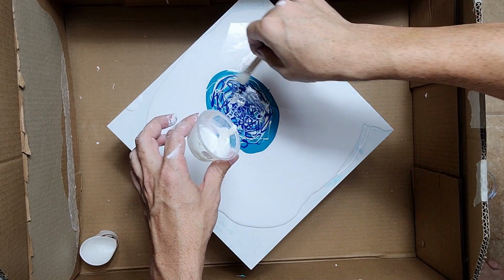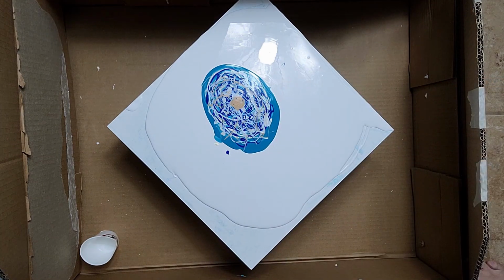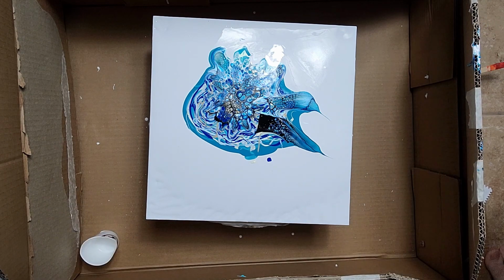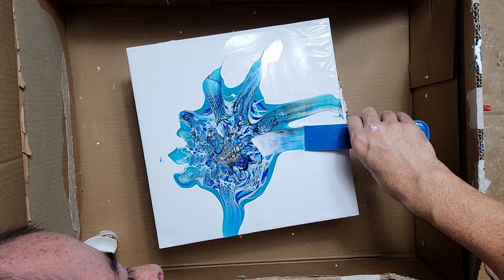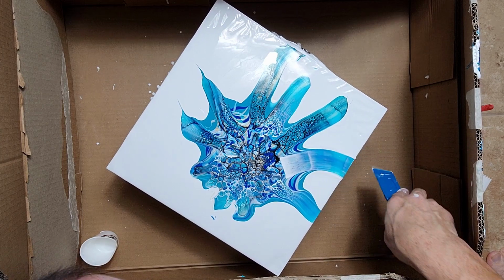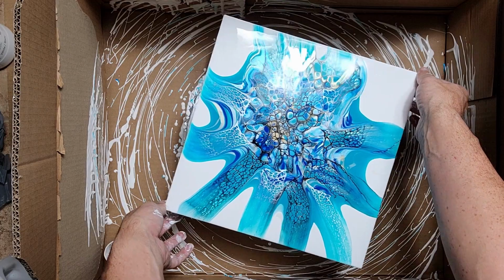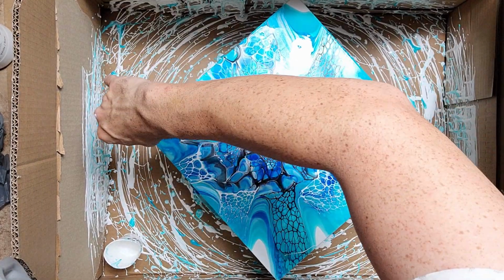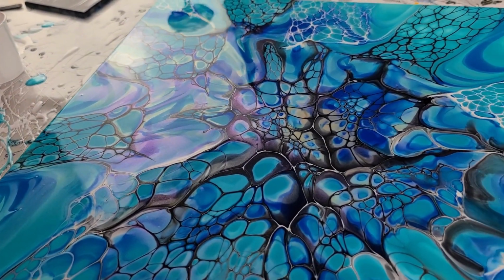45. SheleeArt Bloom Technique - Blow out + Swipe + Spin - Acrylic Pouring - Fluid Art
We all love the Bloom Technique! If you're just starting out, don't give up! It takes awhile to get the hang out it.

Going bigger while using the  Bloom technique always poses a challenge!  Everything has to work perfectly it would seem for it to work. (Paint consistancy, enough paint, the blow out or swipe) Otherwise, it just might eat your lunch.

I haven't mastered doing the big ones yet but I can always give it a run for the money.

PRODUCTS I USE -
Arteza Acrylic Paint
JoSonja's Polyurethane Gloss Varnish
Stone Coat Countertop Epoxy (Heat Resistances up to 425F)

Colors Used -
ArtistLoft - Turquoise
This Little Piggy (TLP) - Mermaid
ColourArte - Interference Gold
Winsor & Newton - Winsor Blue
This Little Piggy (TLP) - Twinkle